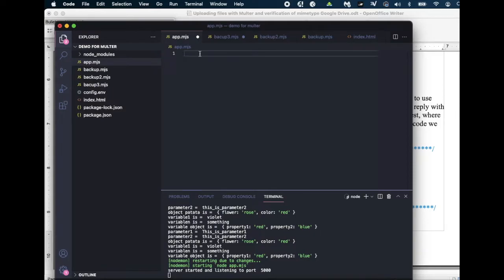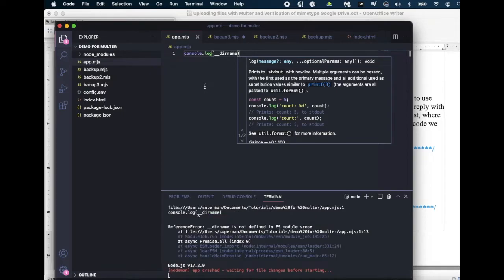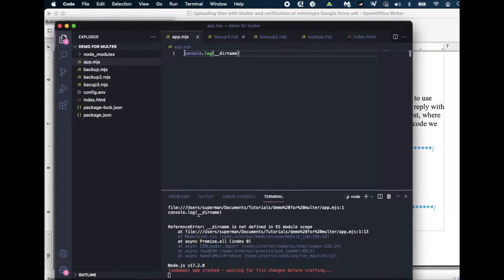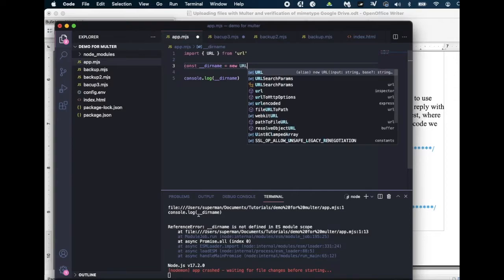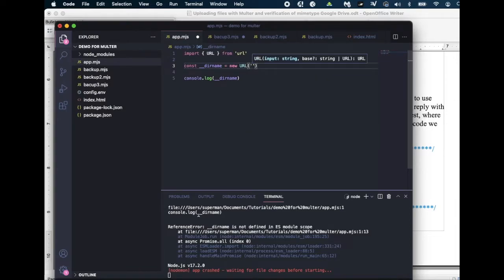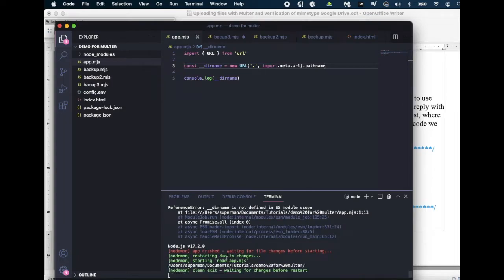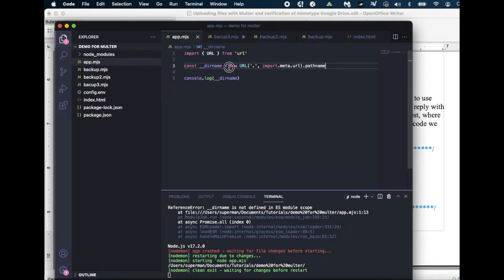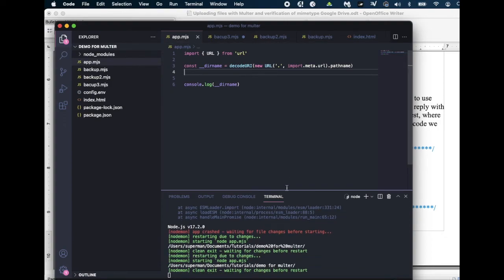How to fix the error __dirname is not defined in ES module scope in Nodejs modules (SD only Video)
When using modules in nodejs __dirname is not defined inside the scope of the module, this catches the unaware unprepared and creates some confusion, I clearly explain how to deal with the issue in this video. 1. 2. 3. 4. Install Visual Studio Code: video tutorial 5. To have the same VSC extensions that I use, watch 6. To install nvm, node and npm watch 7. For a node, vsc and npm primer watch 8. For using dotenv to store secrets in environment variables watch 9. Video of how to handle transferring variables through the URL from client to server 10. Video for how to handle __dirname is not defined inside the ES module scope 11. How to respond to the client serving an html file 12. How to read the body of a post request using Node modules and Postman 13. How to pass secrets / api keys as environmental variables in node using dotenv